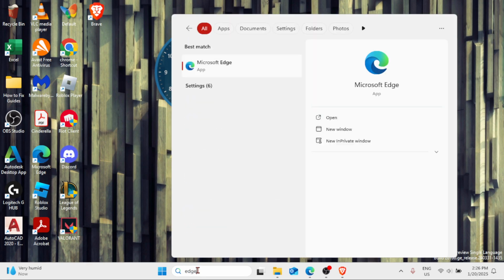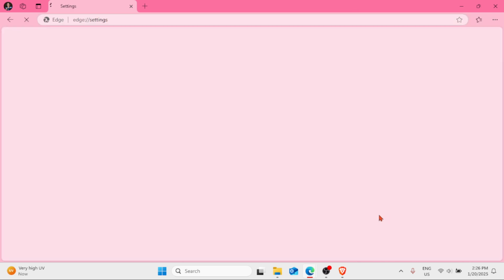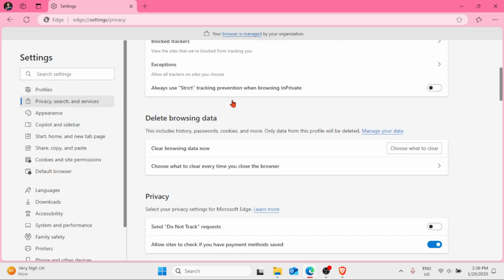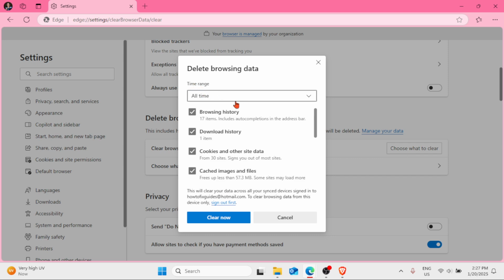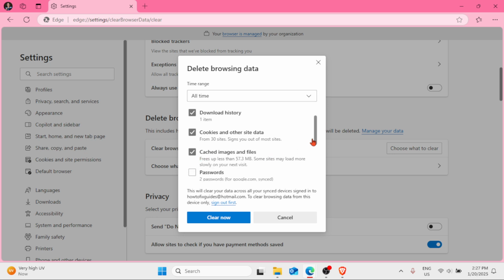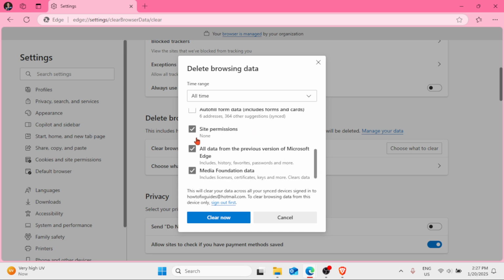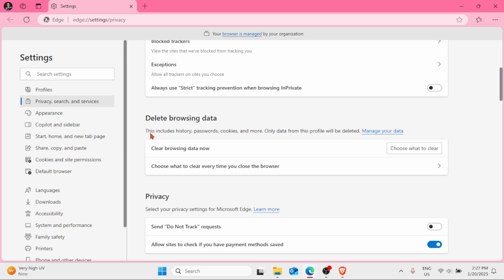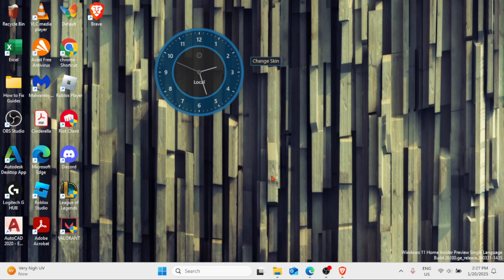How to Easily CLEAR CACHE & DATA in Microsoft Edge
Discover how to easily clear cache and data in Microsoft Edge! Boost your browser’s performance and protect your privacy by removing unwanted files. Follow this step-by-step guide for quick and easy results. Watch now to keep your Edge browser running fast and smooth!